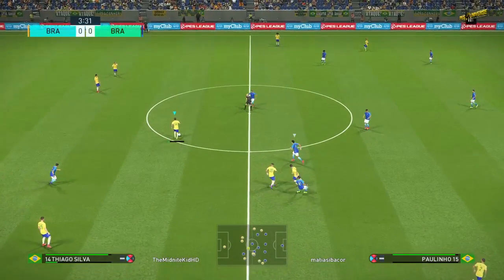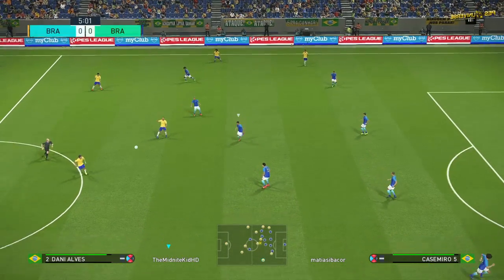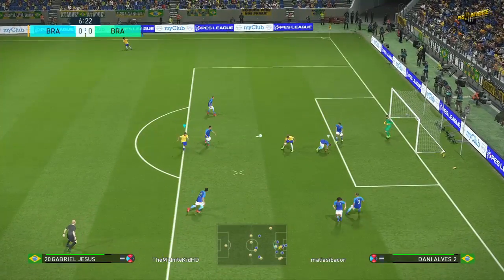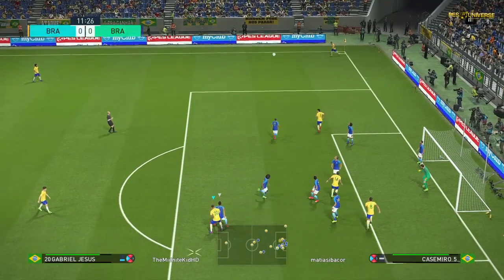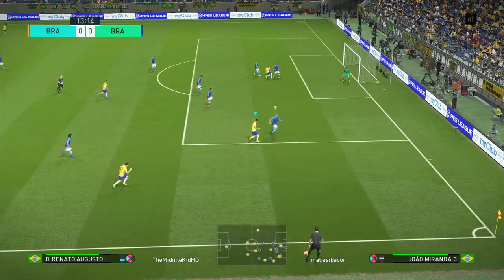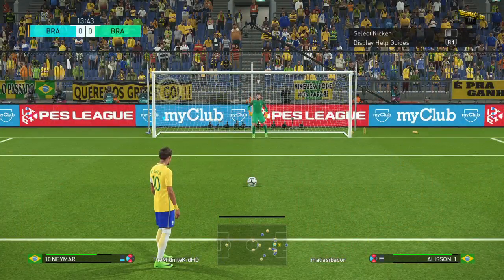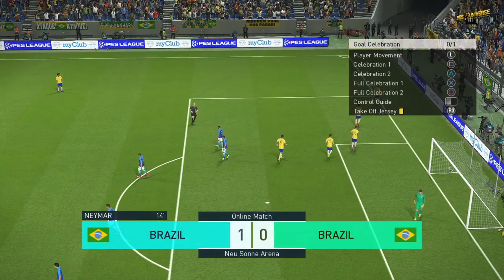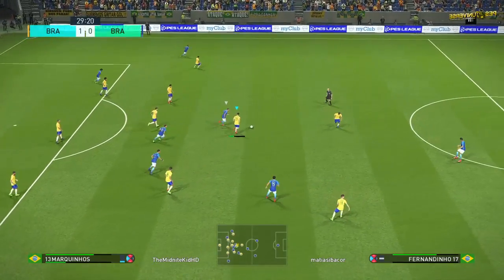PES 2018 | Beta Breakdown feat TheMidniteKid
PES Kits, emblems, manager photo, custom kits .. everything PES.